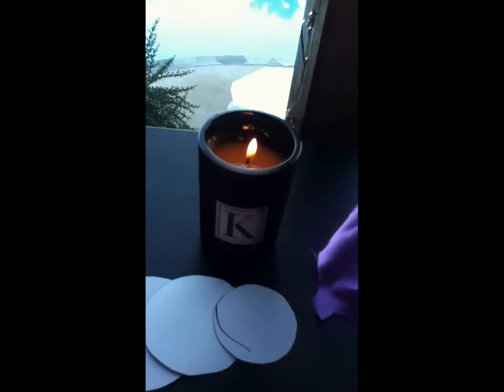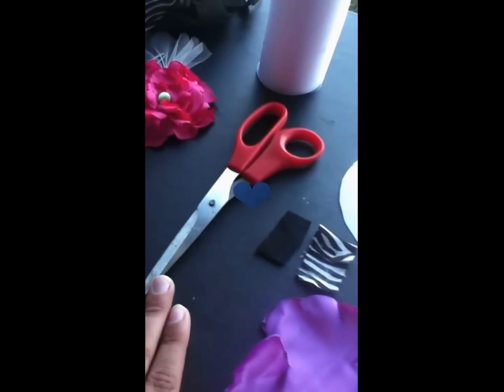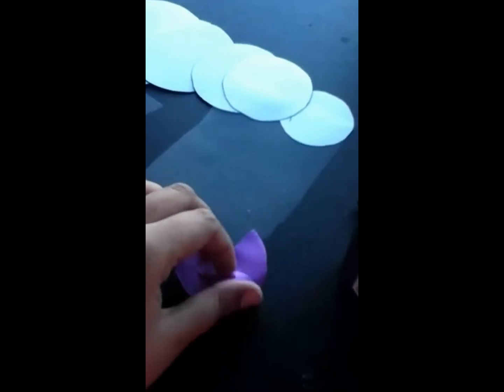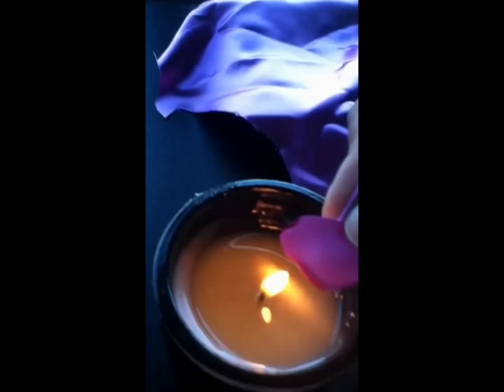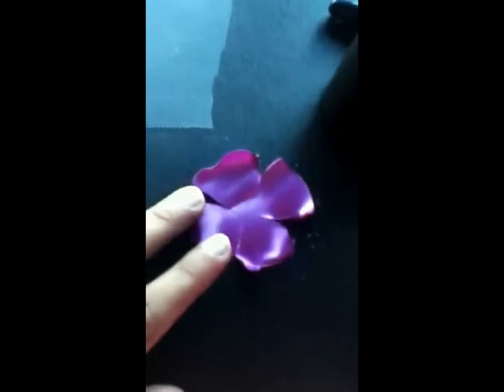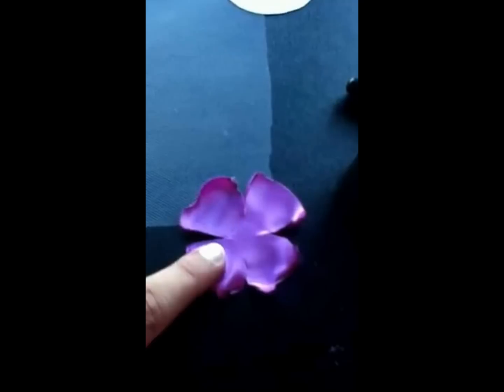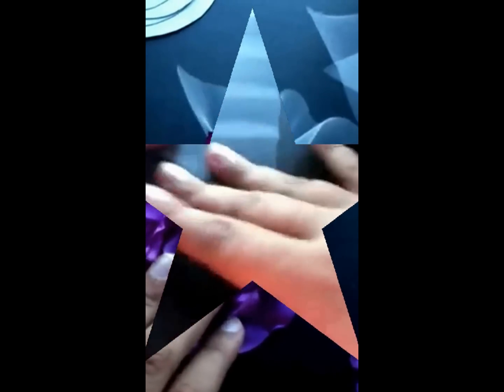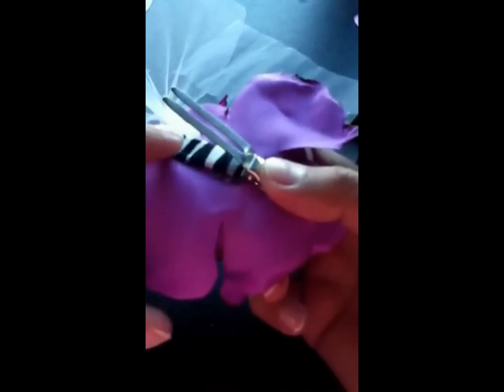Burned fabric flower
Showing youtube how to make a fabric flower with a candle.